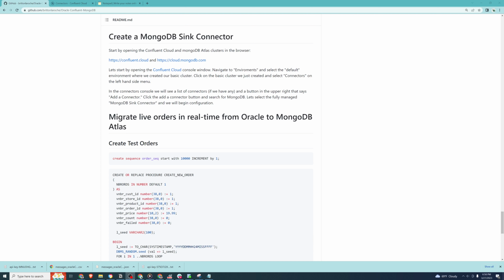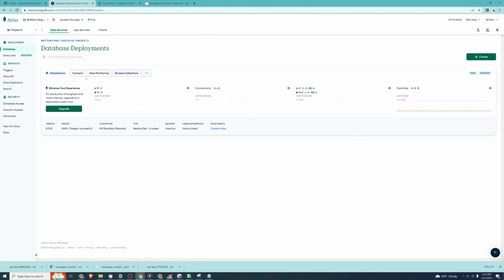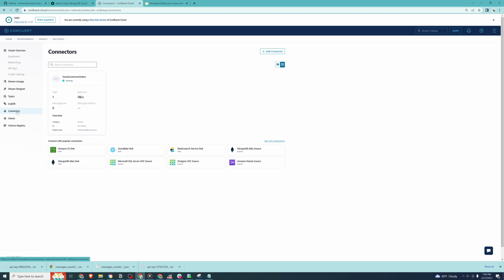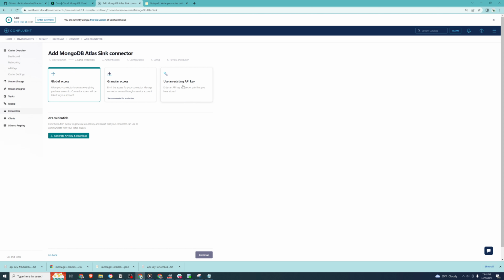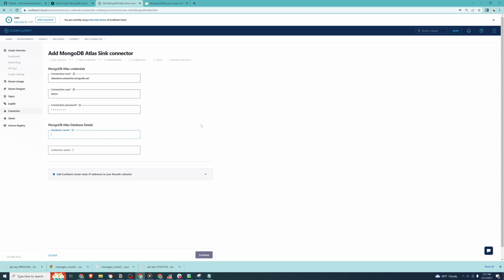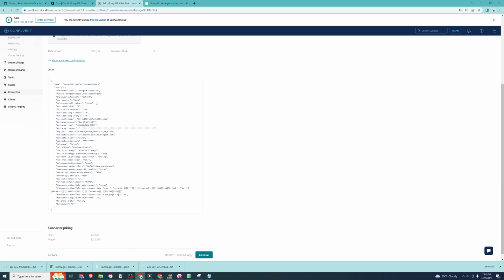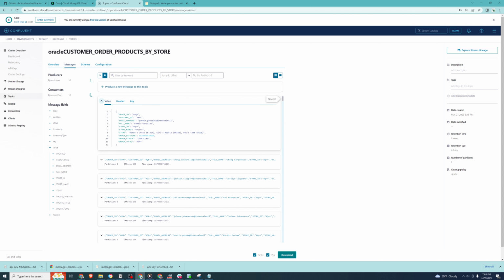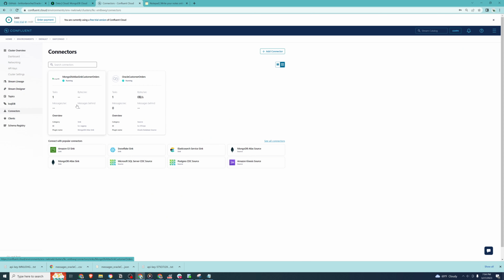Create the fully managed MongoDB Atlas Sink Connector in the Confluent Cloud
This video explains how to create a MongoDB Atlas Sink Connector and read data from the customer orders topic.  The data is written to MongoDB completing the cycle of loading customer order data directly from Oracle converting it to JSON and storing it in MongoDB Atlas.

Free Hands-on lab for migrating data from Oracle to MongoDB Atlas with the Confluent Cloud is